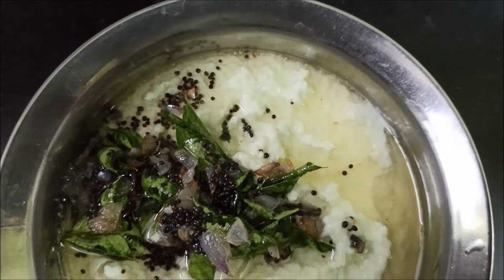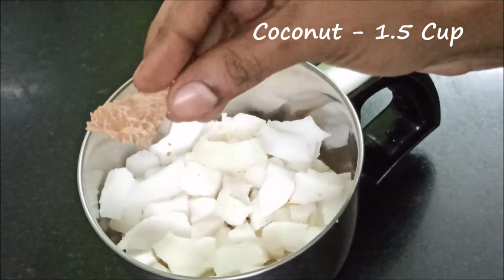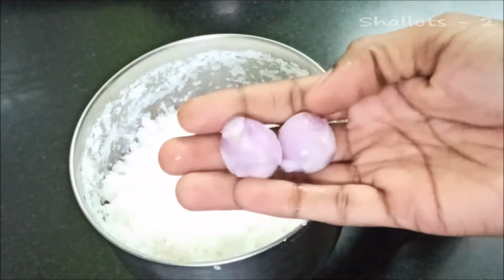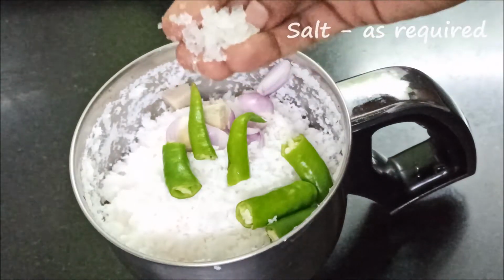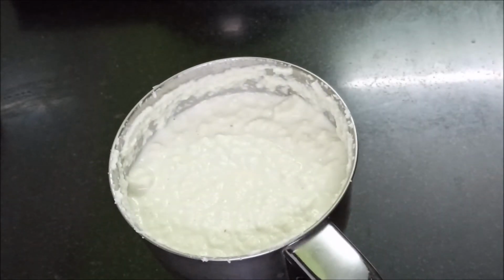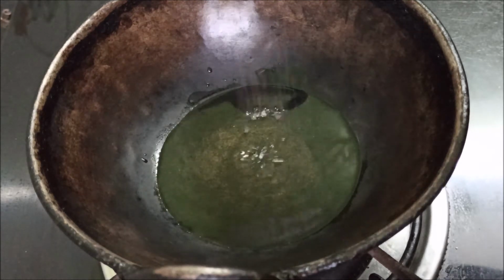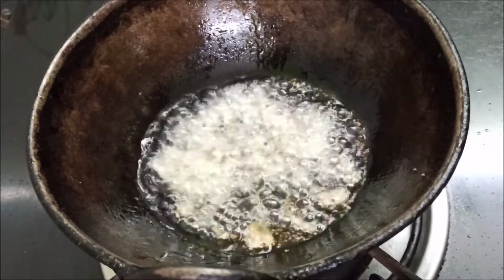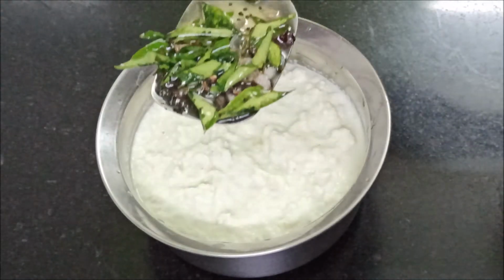Coconut chutney | ENGLISH | MOMMY ME | vegan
Hi guys!
I have shared one of the south Indian staple food recipe which goes well with idli, dosa, upma, pongal, vada and what not.

Share your thoughts on trying the recipe.

Delicious and nutritious as well.
Lets make it simple without compromising on its taste.

Love,
Mommy Me.